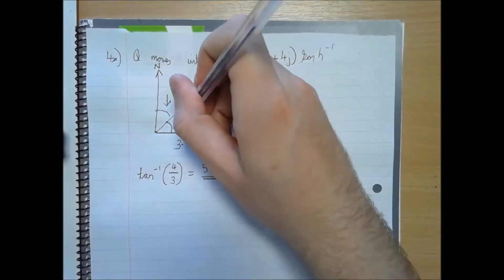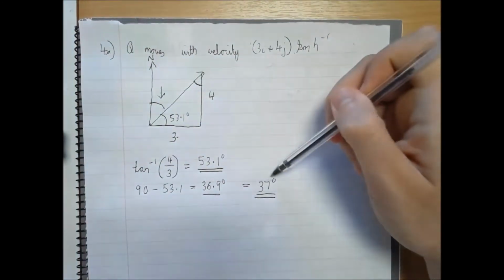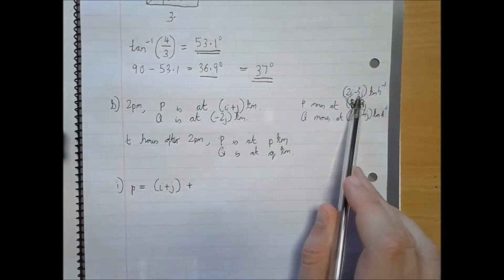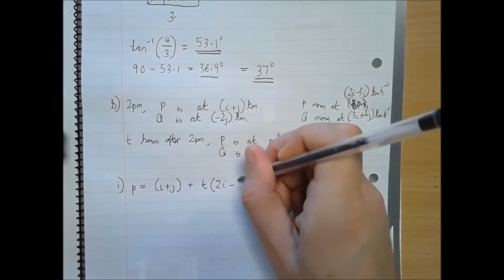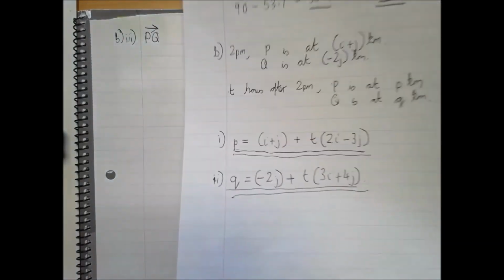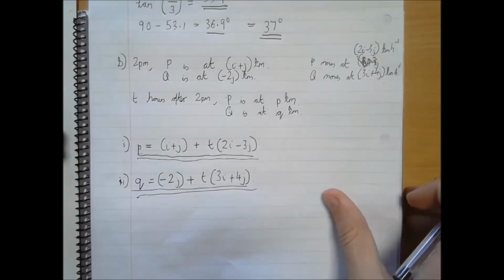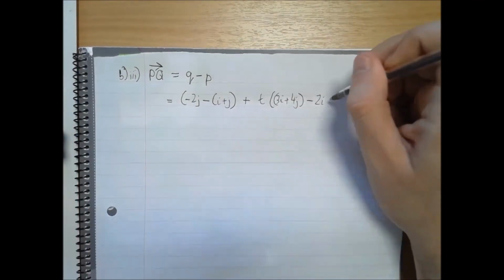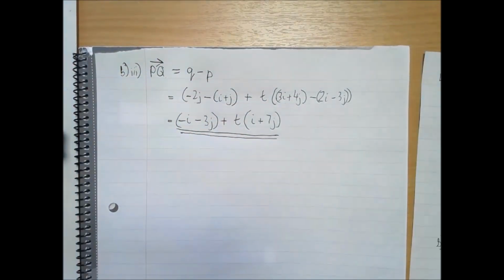Y1 Hwk22 Q9